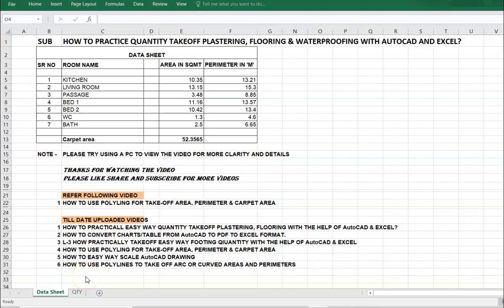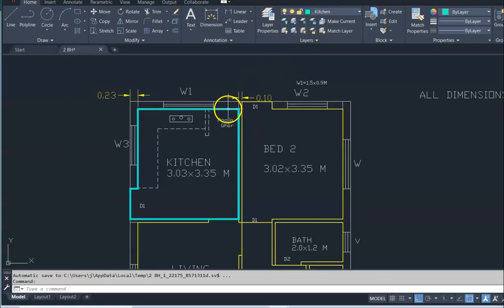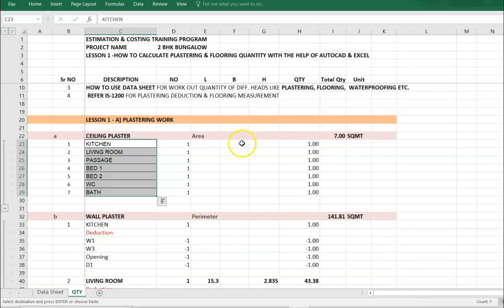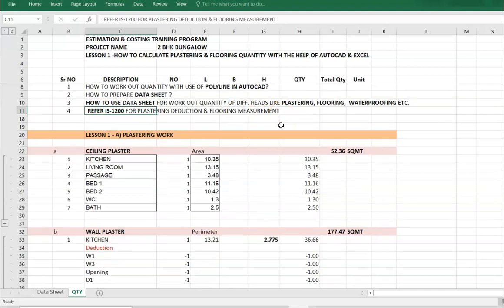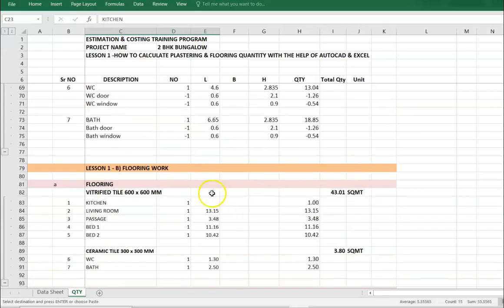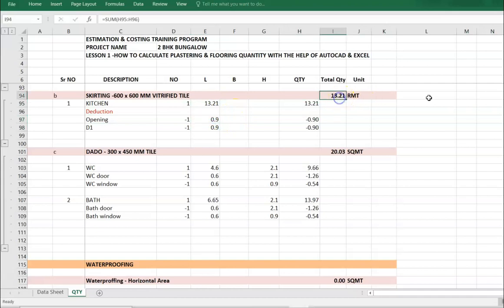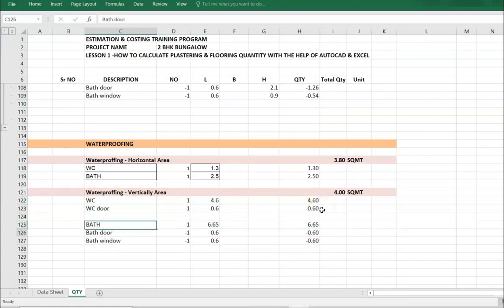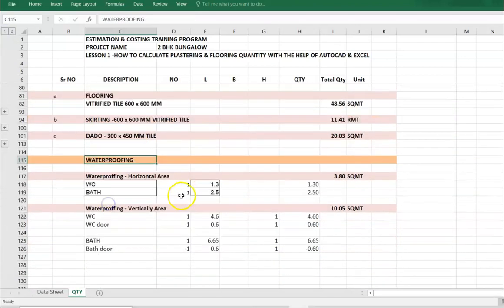Practically plaster, flooring, waterproofing painting quantity takeoff easy way with AutoCAD & excel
"PRACTICAL KNOWLEDGE OF ESTIMATION AND COSTING."
"🏗️ Elevate your skills in Civil & Finishes work with our exclusive tutorial! 💻 Unlock the secrets of efficient quantity take-off using AutoCAD and Excel on your PC/laptop. 🚀 Ideal for last-year students and fresher’s navigating challenges like Excel formatting and AutoCAD use. This tutorial provides a practical and easy approach, perfect for interview preparation. Explore shortcut methods to streamline your quantity take-off process. 📊 Don't miss out on this invaluable resource for mastering essential skills in construction! CivilEngineering QuantityTakeOff InterviewPrep"